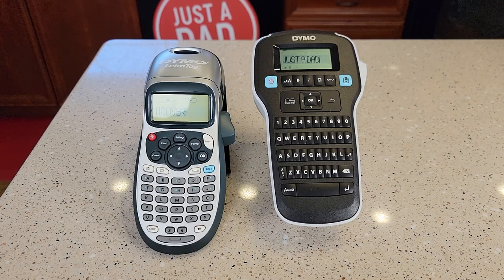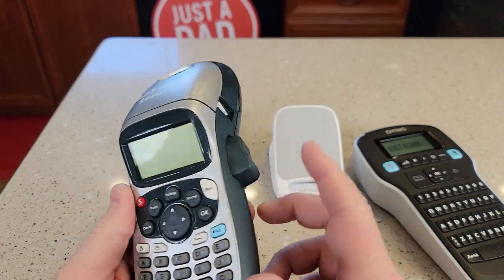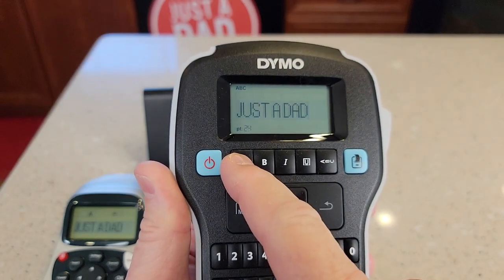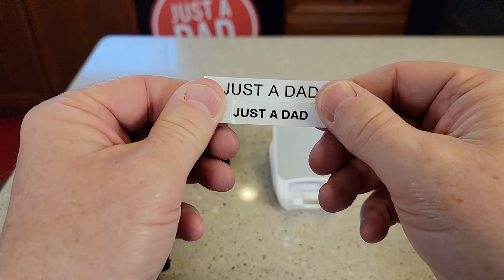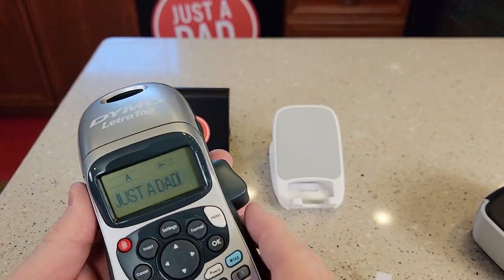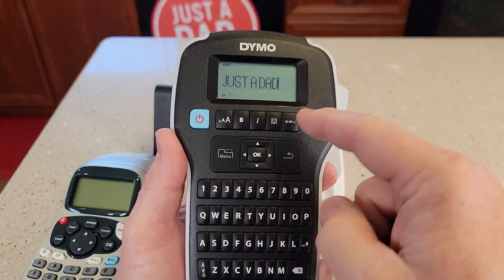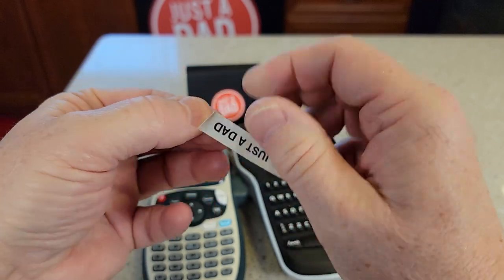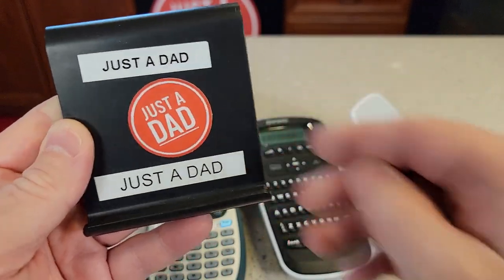DYMO Label Maker Comparison 160 vs 100H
DYMO Label Maker with 3 D1 Label Tapes | Label Manager 160 Portable Label Maker, QWERTY Keyboard, One-Touch Smart Keys, Easy-to-Use,
DYMO Label Maker, LetraTag 100H Handheld Label Maker How big is it and how to put new label maker tape in it and how to turn it on and print a label.  DYMO Embossing Label Maker with 3 DYMO Label Tapes